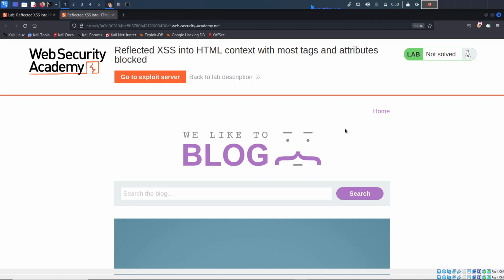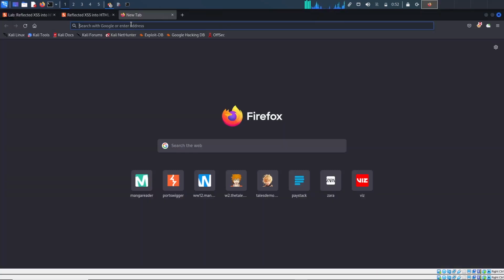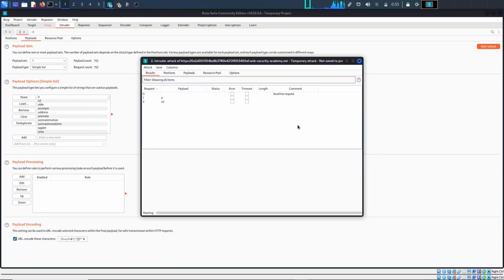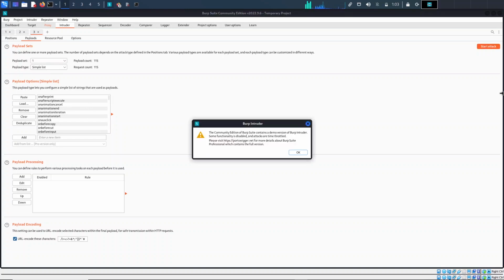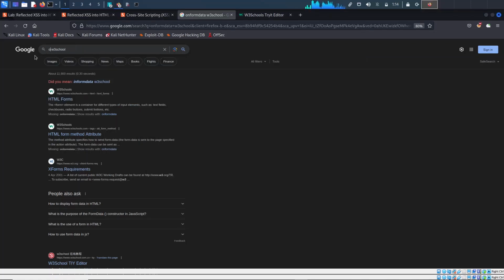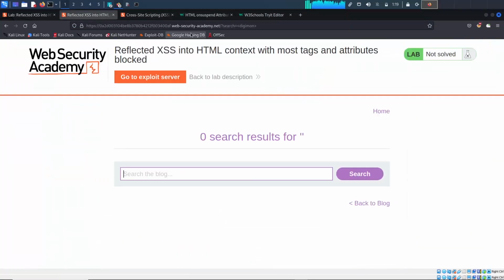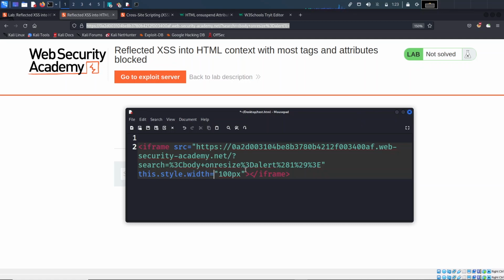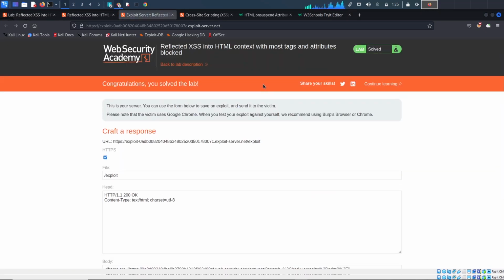Reflected XSS into HTML context with most tags and attributes blocked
In this video, I'll share with you my approach to solving [Reflected XSS into HTML context with most tags and attributes blocked] from PortSwigger Web Security Academy.